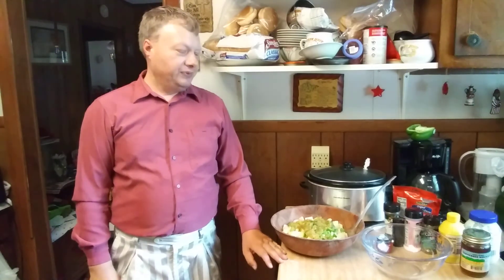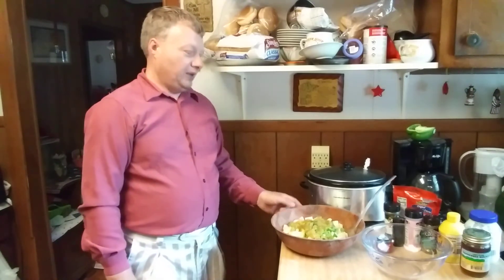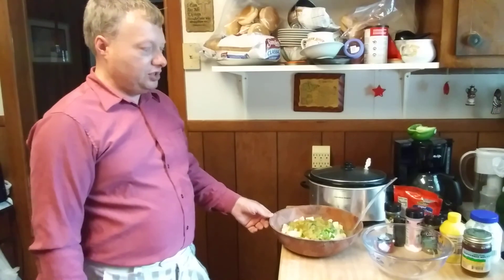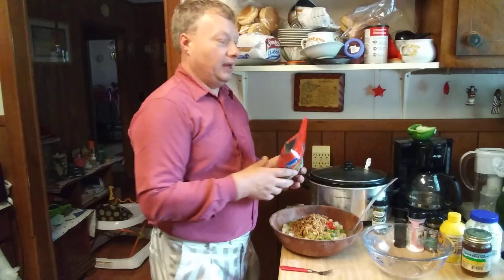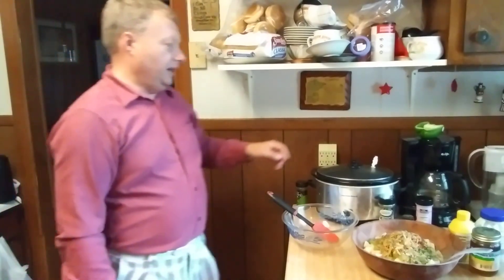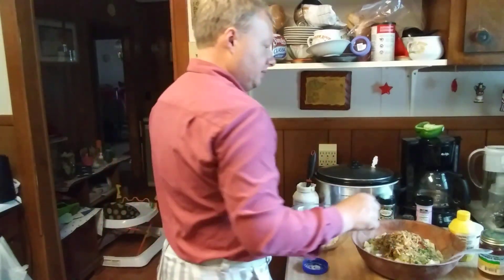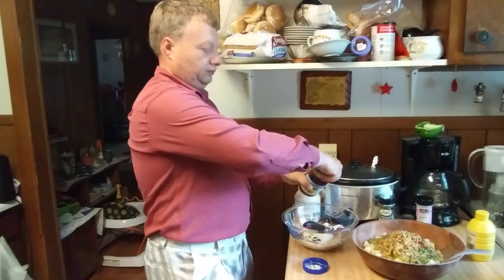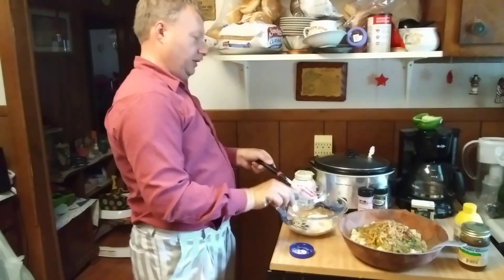Honey Mustard Potato Salad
My new version of a classic favorite